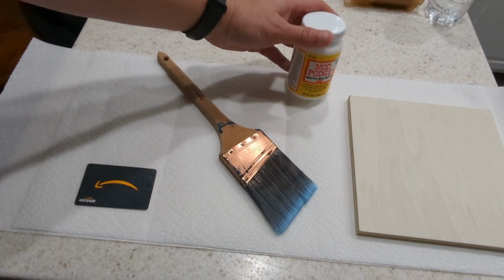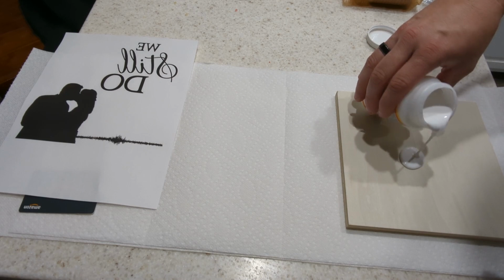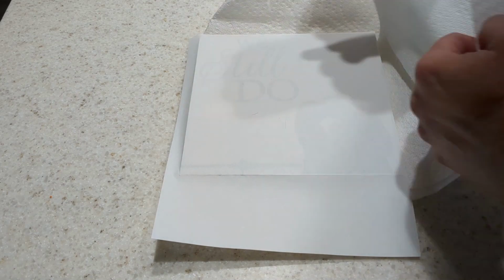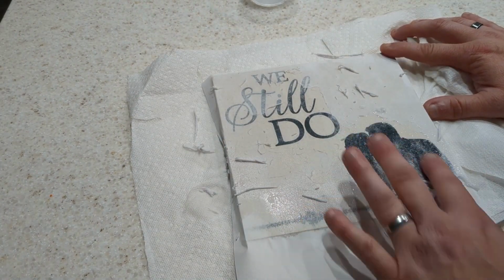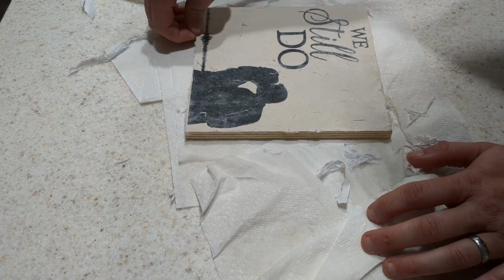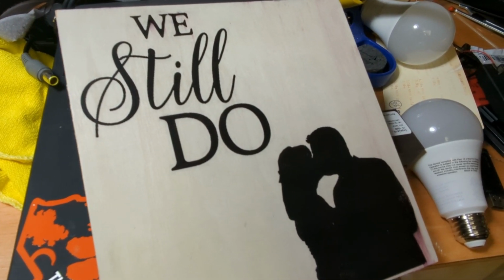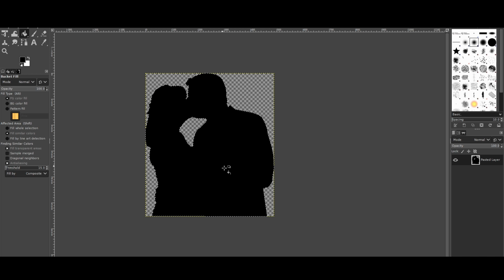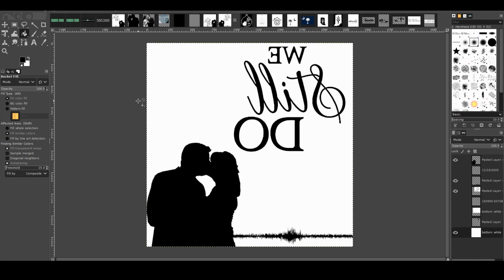Easy Image Transfer To Wood With Mod Podge & A Laser Print (DIY Anniversary Gift)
In this video I show the process I went through for creating an anniversary gift for my wife. I'm not usually all about the live, laugh, love stuff but I think she liked this and it was actually pretty darn fun to make.

There are many ways to do toner transfers but I think this may be the simplest with things on hand other than the Mod Podge.  I'll put some links below to some videos I used for inspiration on this idea.

My materials:
Image/Printout (In this video I am using regular old copier/printer paper nothing special)
Matte Mod Podge
Paint brush: Use anything you want here. I may try some foam ones next time.

Wood Canvas I used: (This is nice and has a little hanger hole already)

Reference Vids:
EASY Photo Transfer to Wood | LASER PRINT on Wood Using Mailing Labels, Fast, Reusable, Cheap DIY